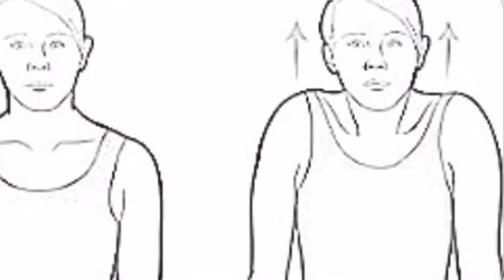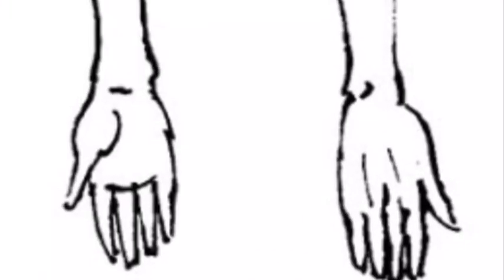The Anatomical Terms of movement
Bio 2400/joints & muscles